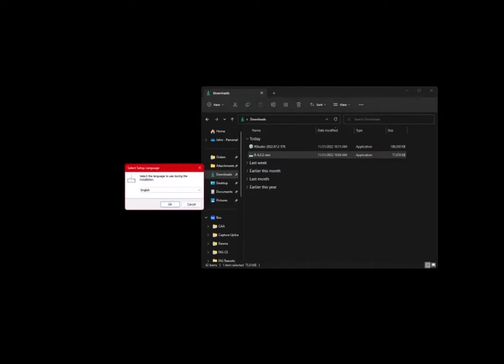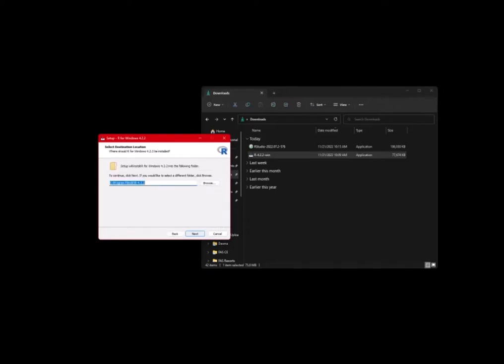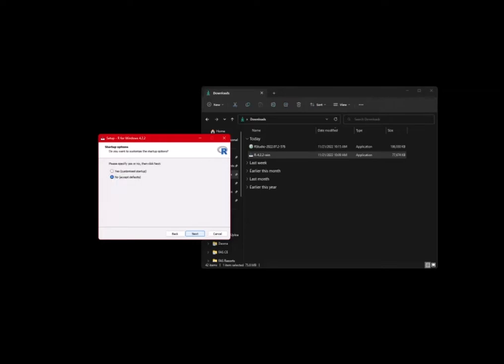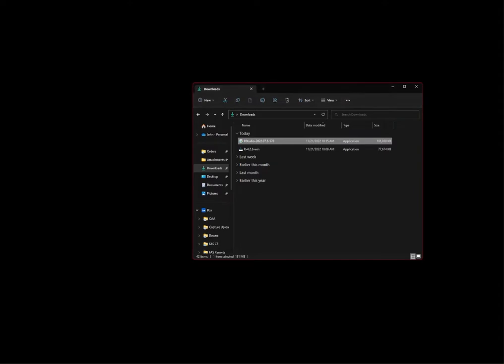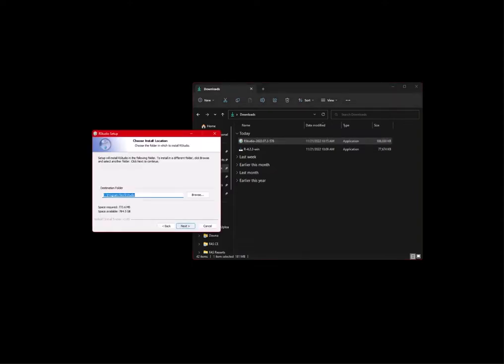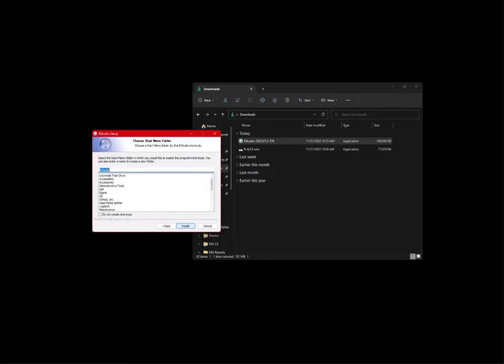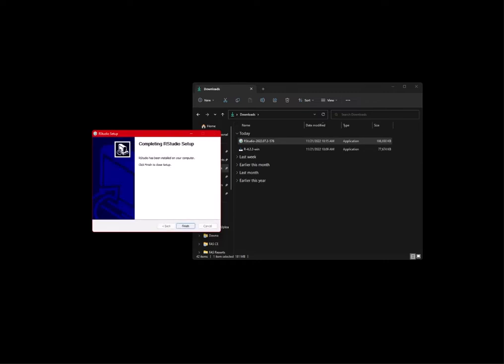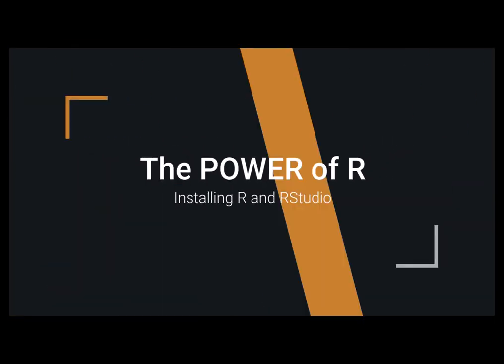How to Install R and RStudio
Learn how to install R and how to install RStudio.

Both are free programs for data analysis. R is the underlying programming language, and RStudio is the graphical user interface to work with R.